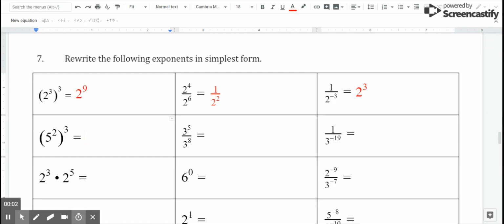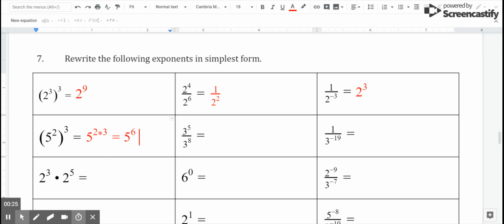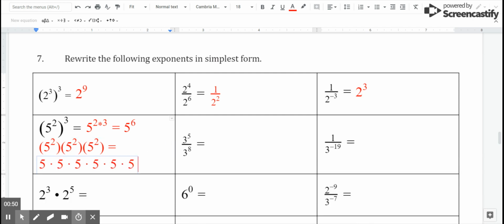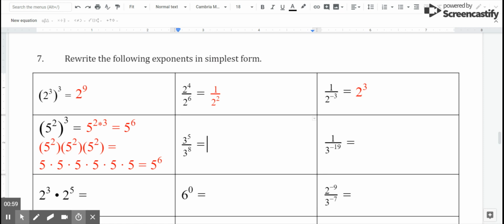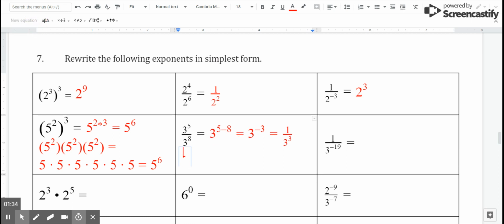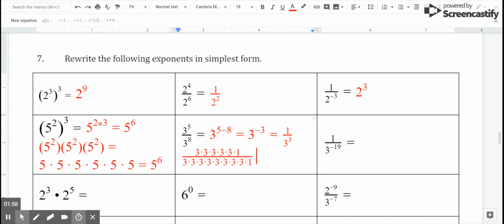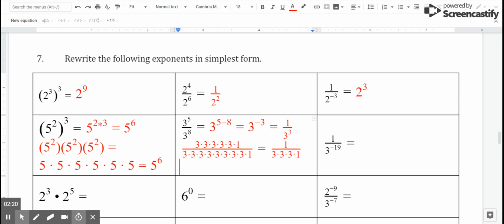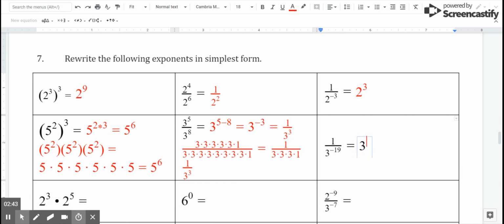#7 Row 2 Exponents and Scientific Notation Test Review Answer Key